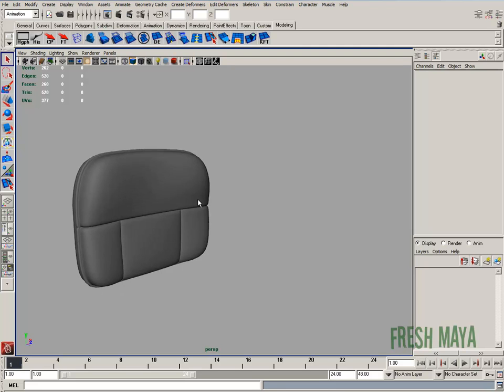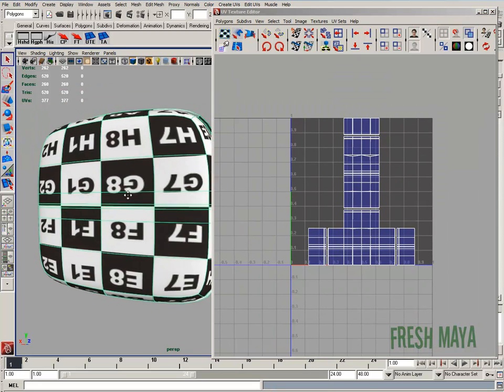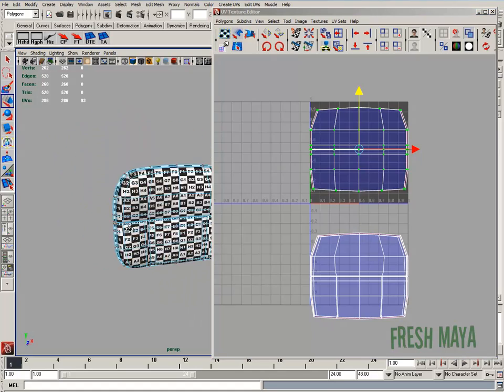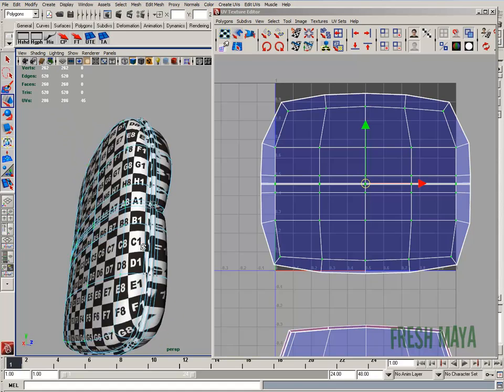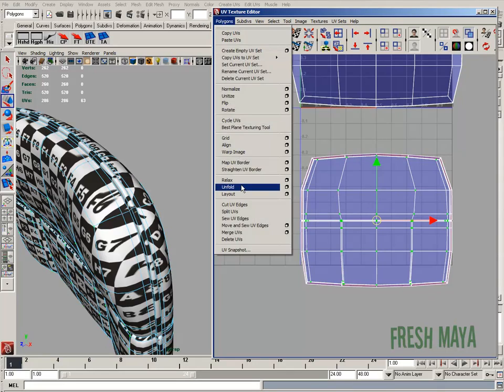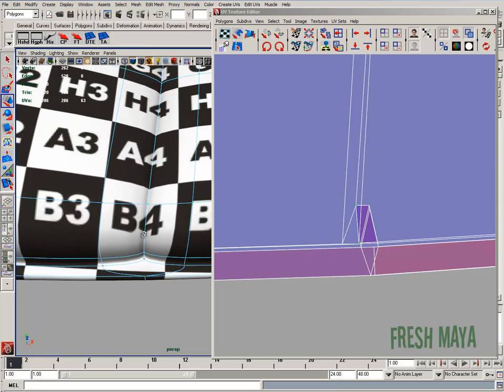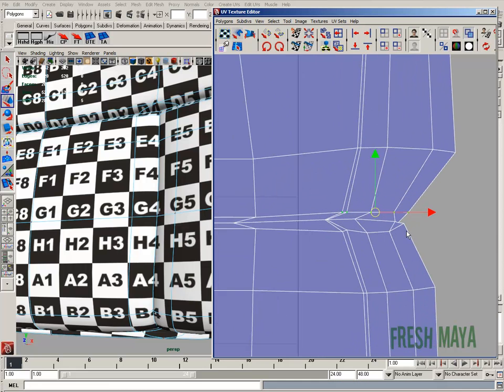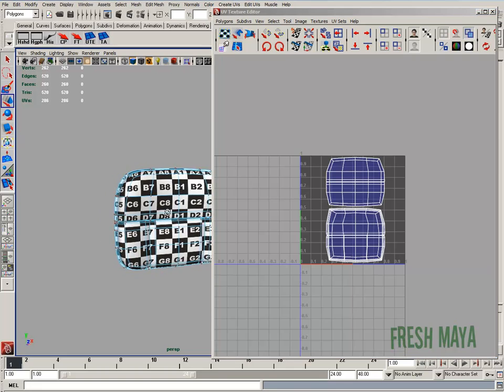Maya Tutorial: Cushion Chair Back (Part 2 of 3)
In the Fresh Maya video, Eric demonstrates modeling and texturing the back of an office chair.